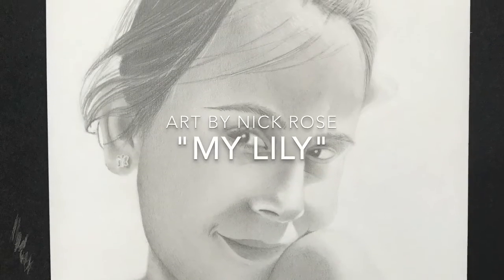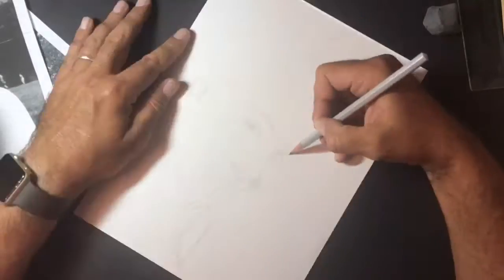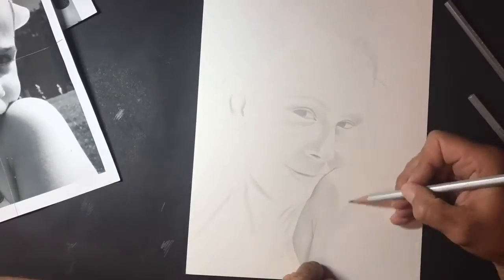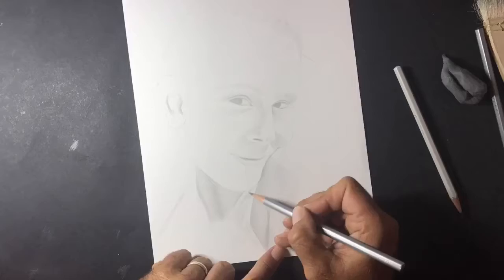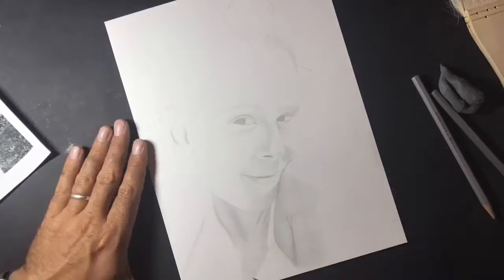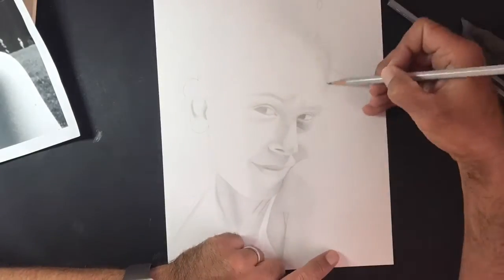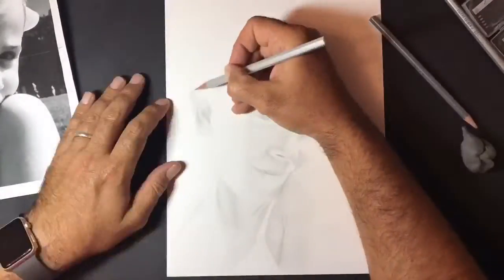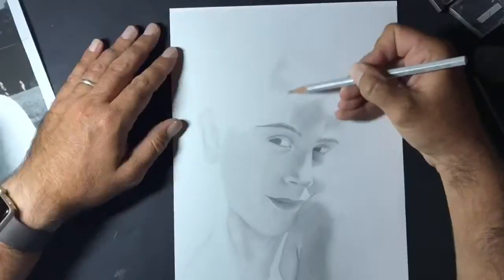Draw realsitic skin texture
Hi guys thanks for tuning in to my latest drawing video I will show you how I draw realistic skin texture and shadows to make the drawing pop, this is a piece titled "My Lily" and was taken from a reference photo I took at a local reservoir. I have used Caran d'ache pencils on strathmore paper.
My aim with this piece was to capture a realistic look with strong shadowed areas, i am really pleased with the final look.